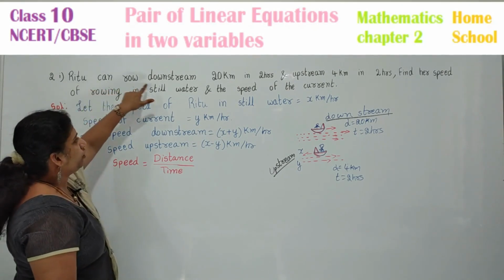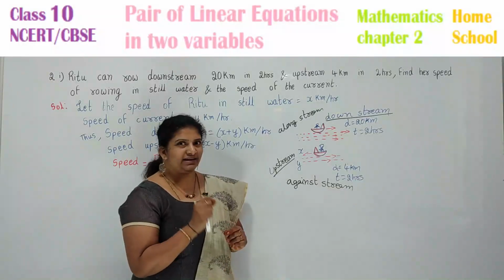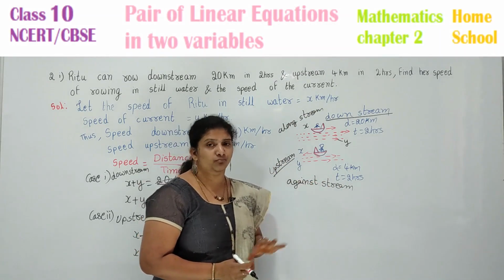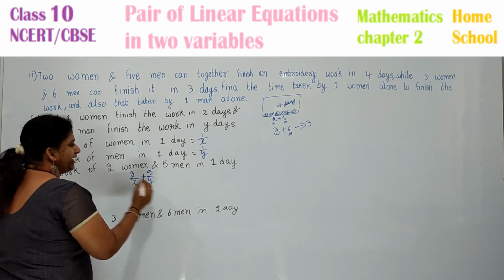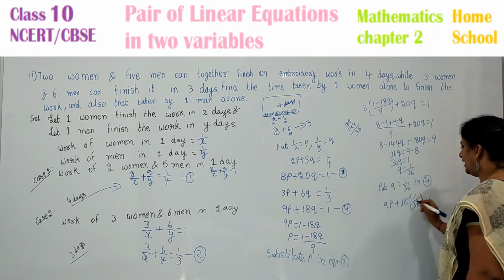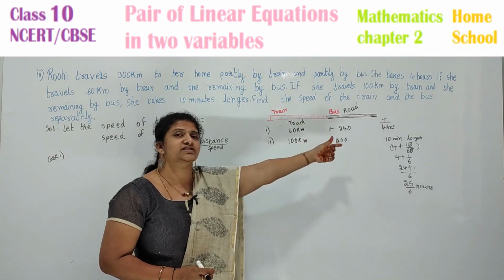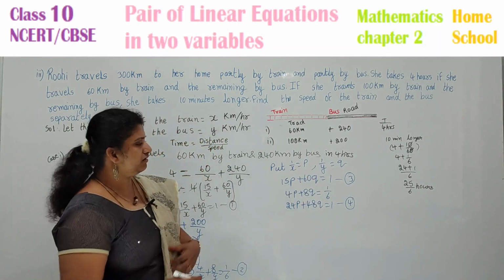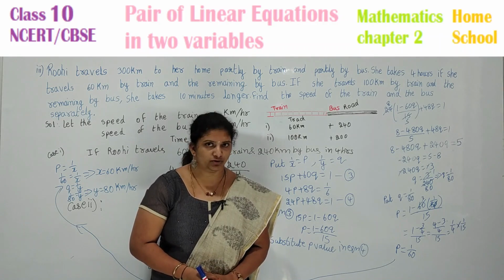Pair of Linear Equations in two variables| Part-17| Class 10|Ex-3.6|Problems(2(i,ii &iii)Maths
Pair of Linear Equations in two variables| Part-17| Class 10|Exercise 3.6|Problems(2(i,ii &iii)Mathematics NCERT / CBSE
chapter-3(Pair of Linear Equations in two variables) sollutions for class 10th mathematics NCERT/CBSE syllabus